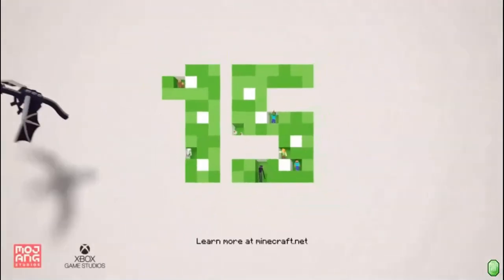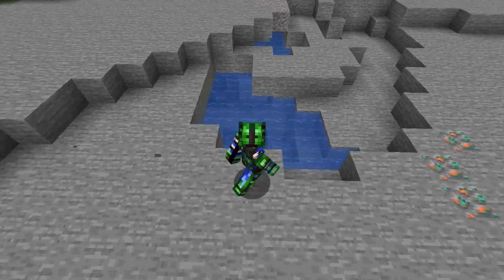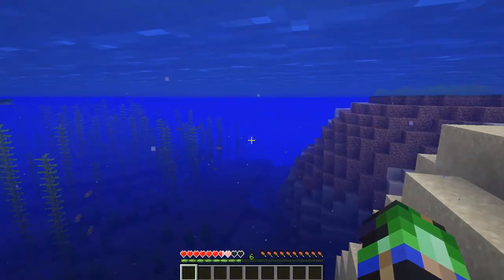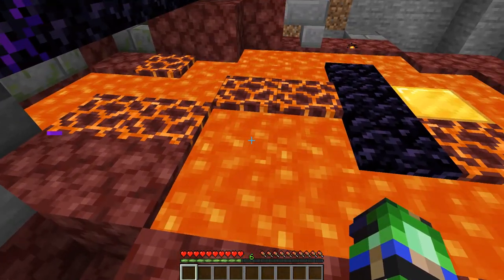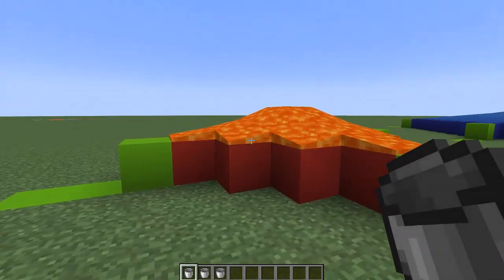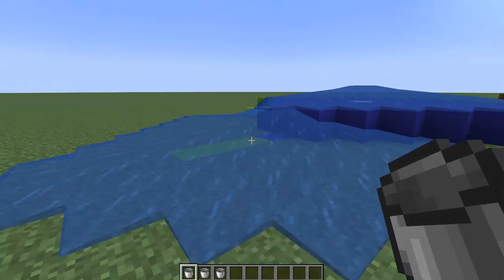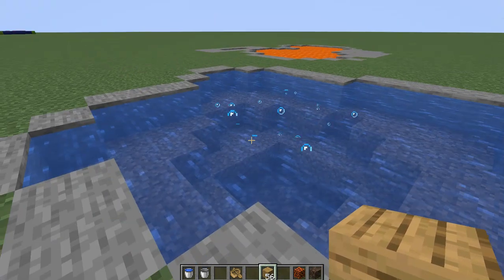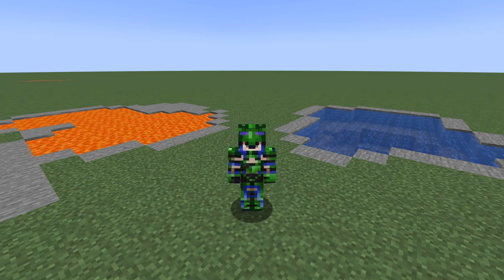Minecraft's Water and Lava (New Player Guide - CavesNotes #9)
Even experienced players sometimes forget things about how water and lava work in Minecraft.  Chances are, you experienced water--and possibly even lava--on your first day.  But knowing where to expect them, how they work, and how they interact may turn a risky situation into an advantage.

A special thanks to @Let's Play Easy Mode and @The Dad Plays for the series inspiration.

If you're new to Minecraft, I hope I can offer some tidbits to help enhance your experience!

Chapters:

0:00 Series Intro
0:50 Topic Intro
1:26 Generation
3:01 Movement and Hazards
5:09 Source and Flow
8:01 Infinite Water (and Lava)
11:30 When Water and Lava Meet
13:38 Item interactions
16:18 Dream clip
16:35 Outro

-- If there are any edits or corrections, I'll post them here --

-- For detailed information on gameplay topics, I recommend the Minecraft Wiki